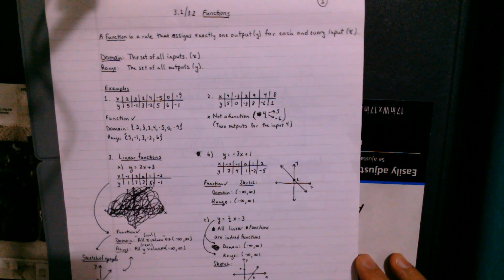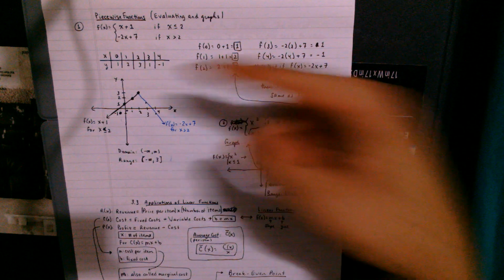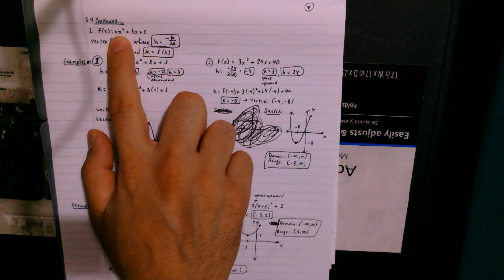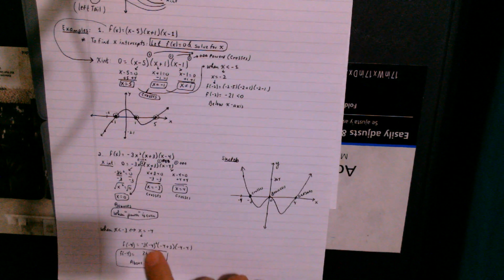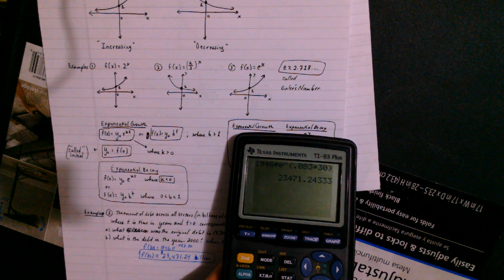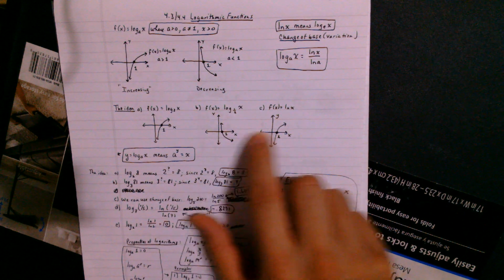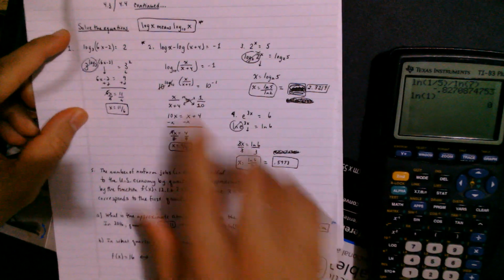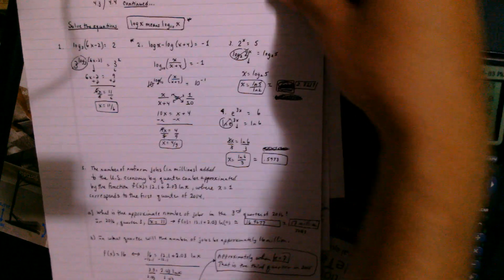Math 1324 Chapter 3 and Chapter 4 Notes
These are notes for Chapters 3 and 4 and the material is for test 1 in the course.